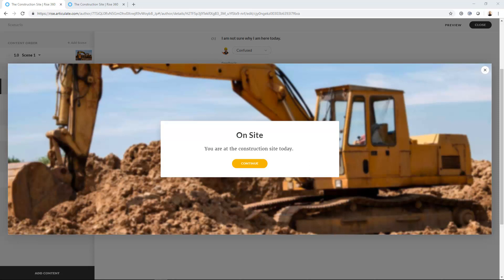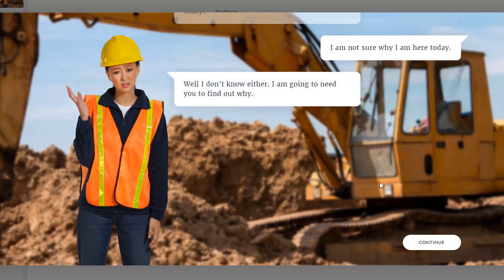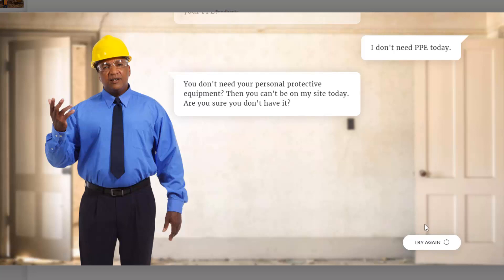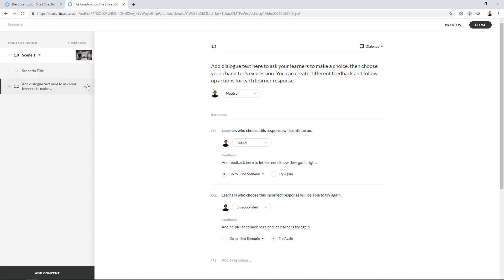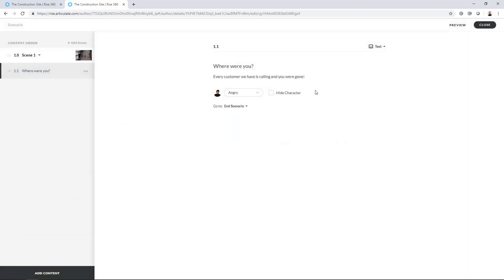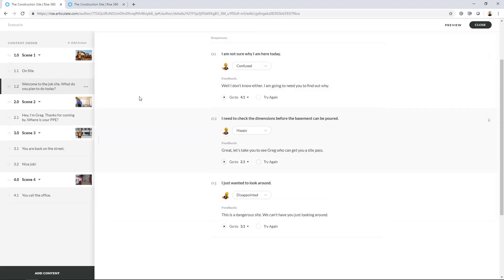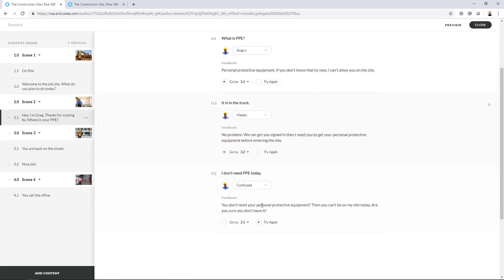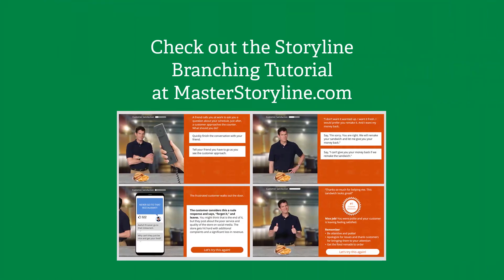Articulate Rise Scenario Block - All you need to know to get started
We take a look at the new Articulate Rise 360 Scenario Block. This scenario block makes it easy to build quick branching scenarios that look great on your computer and mobile devices. In this video, we look at a sample project and take a look at how it was put together.

Custom Storyline and Rise training needs?